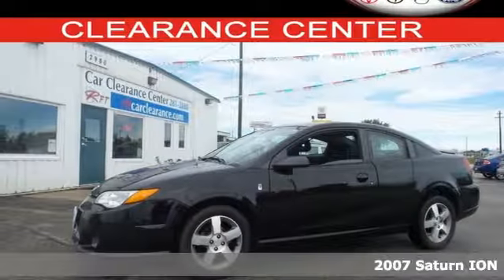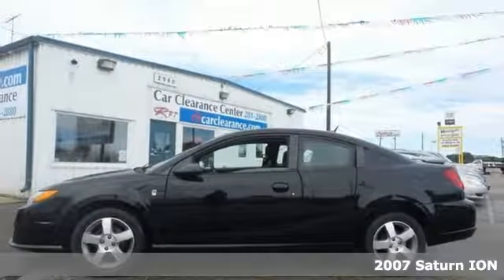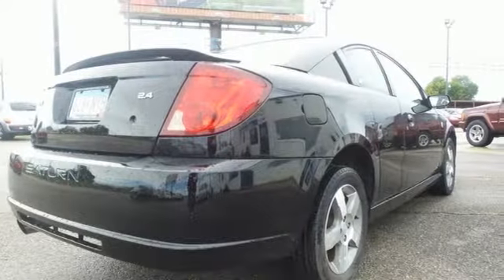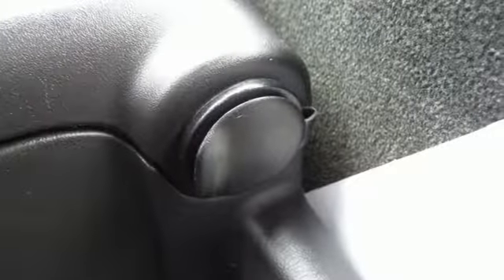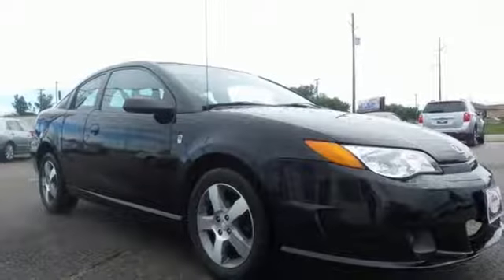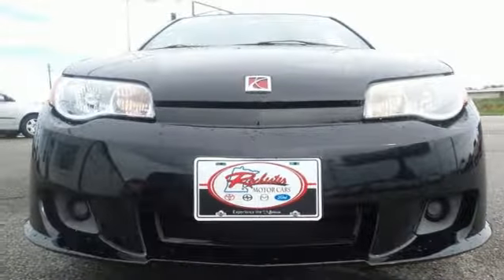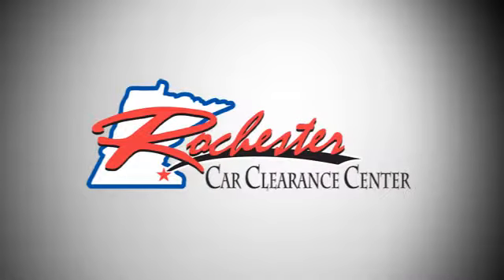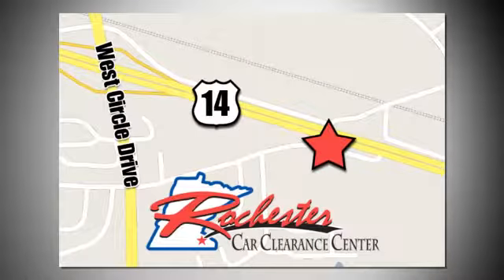2007 Saturn ION Rochester Winona, MN ZA2055 - SOLD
Year: 2007
Make: Saturn
Model: ION
Trim: 3
Engine: ECOTEC 2.4L I4 VVT Aluminum
Transmission: 4-Speed Automatic
Color: Black
Mileage: 155015
Stock #: ZA2055
VIN: 1G8AW18B47Z102027

Tune-Ups
Transmission Service
Brake Service
Performance Parts
Factory Wheels

Address:
2980 HWY 14